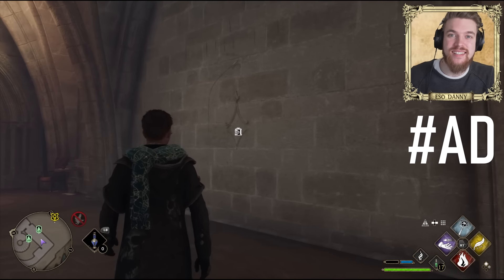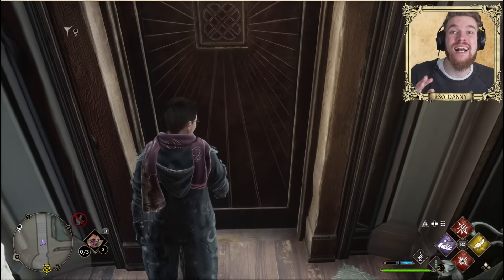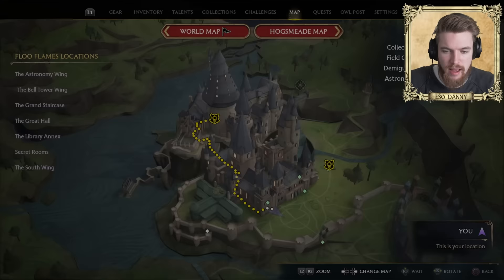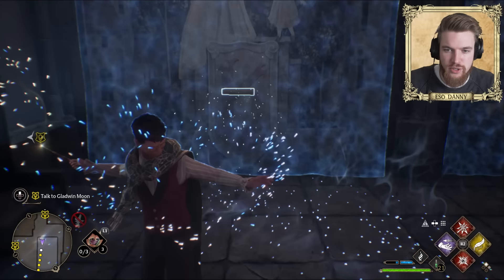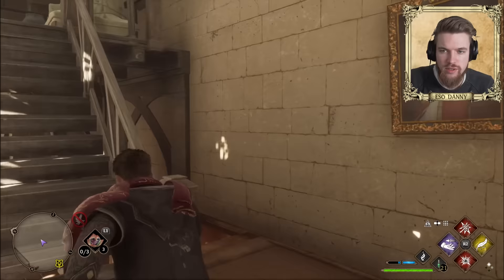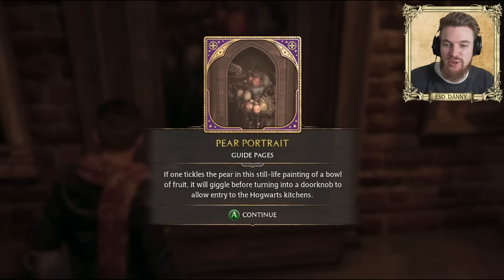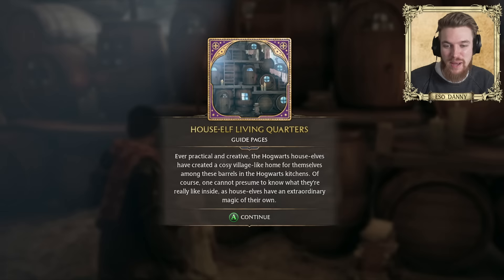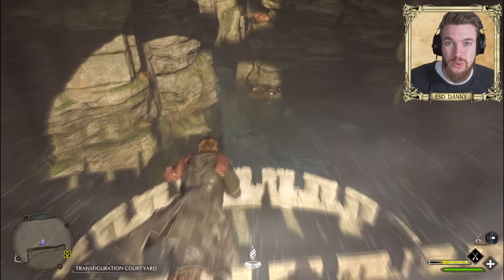Hogwarts Legacy - 6 Secret Passages and Hidden Room Locations!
Hogwarts Legacy Secrets - 6 Secret Passages and Hidden Room locations you can find in Hogwarts Legacy gameplay without using any spells to access them.

In this Hogwarts Legacy guide series we will find secret rooms, hidden chests, legendary outfits, field guide pages, puzzles, secret passages and hidden locations in Hogwarts Legacy. I share tips and tricks from the new Hogwarts Legacy gameplay. In these Hogwarts Legacy guides I share secret locations of collectibles, Collection chests locations, all field guide page locations in Hogwarts, all Merlin Trials guide, ancient magic hot spots, demiguise statues location guides, astronomy tables, landing platforms, infamous foes. side quests, magical artifacts, Harry Potter game references and other lore details you may have missed about Slytherin, Hufflepuff, Gryffindor and Ravenclaw during our Hogwarts Legacy walkthrough and Hogwarts Legacy let’s play and playthrough of the New Harry Potter game coming to PS5, Nintendo Switch, Xbox and PC from Warner Bros.

➖ Support Me! ➖